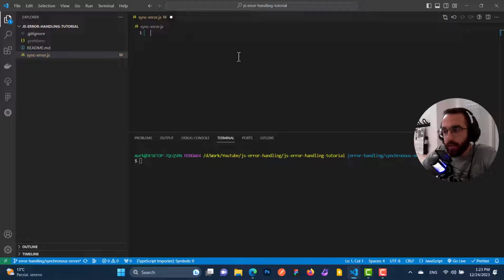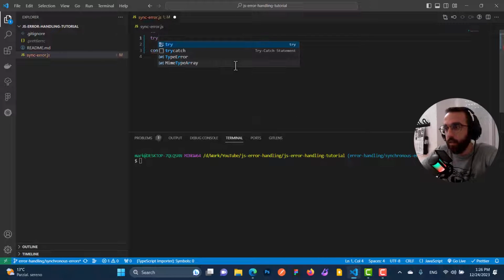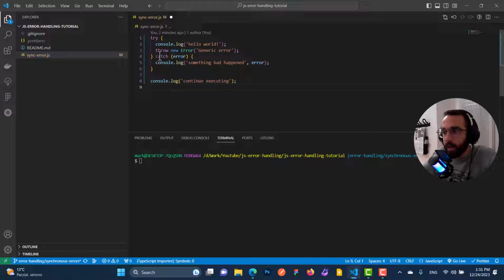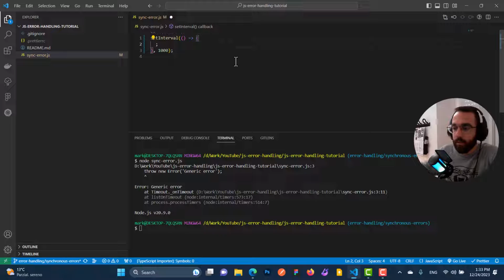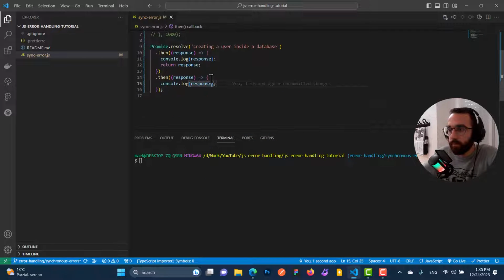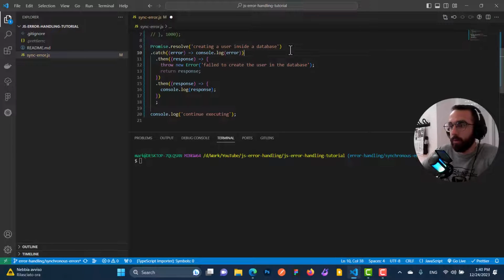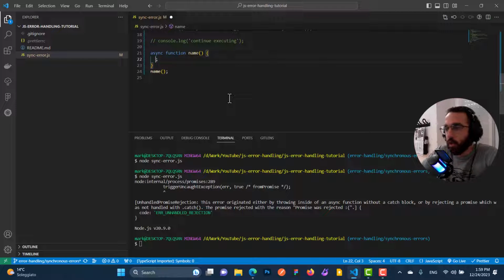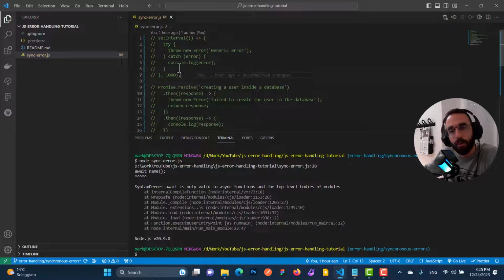How To Handle Errors in JavaScript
Learn to handle errors in synchronous and asynchronous operations in JavaScript and prevent your applications from crashing and provide a better experience for your users.

00:00 intro
00:45 what is an error?
02:48 what is error handling?
03:00 error handling in synchronous operations
04:33 error handling in asynchronous operations - web API functions
07:40 error handling in asynchronous operations - promises
11:45 error handling in asynchronous operations - async/await
14:13 summary of error handling
14:43 outro